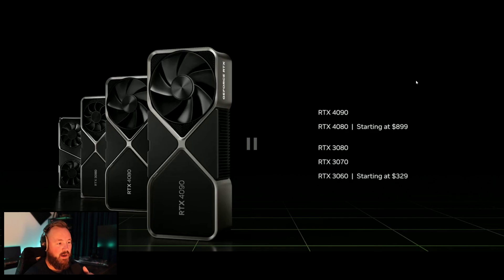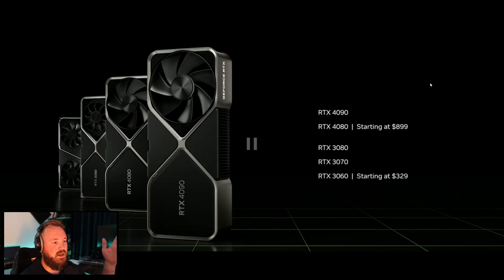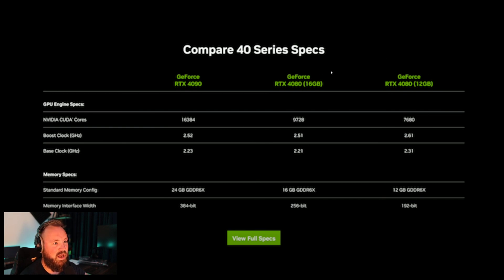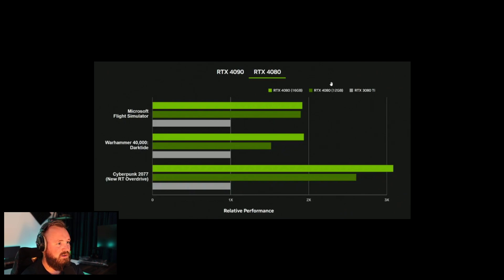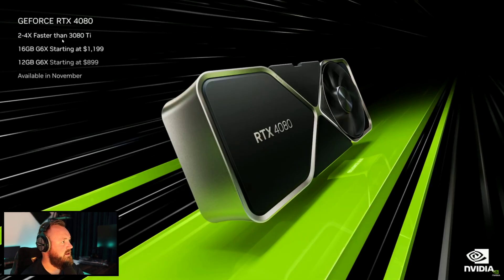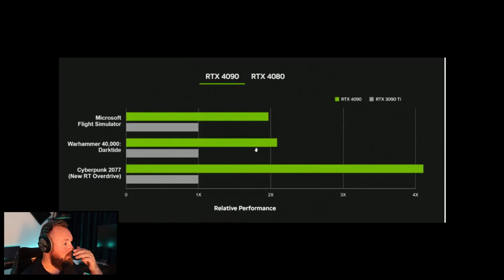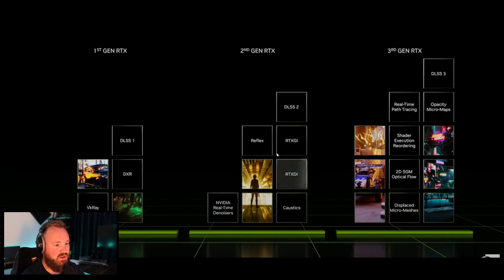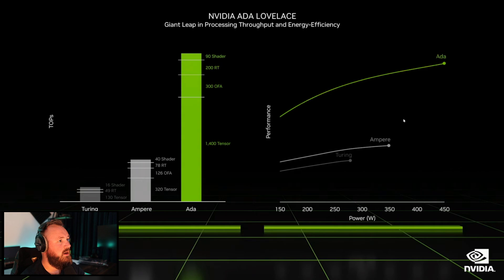4080 vs 4090 | Release Date + Specs + Performance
Nvidia Release in short.

4080 vs 4090.
Release dates + specs